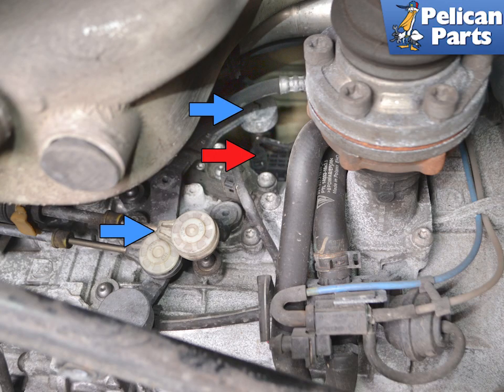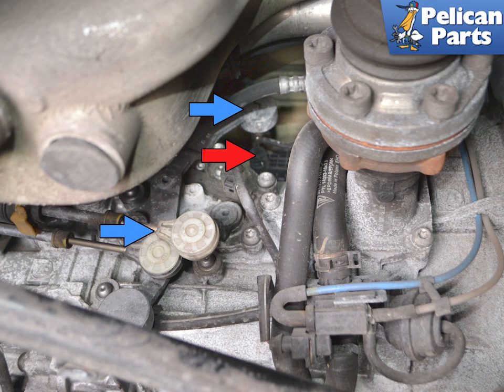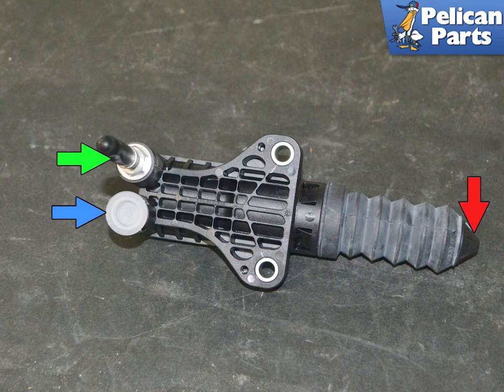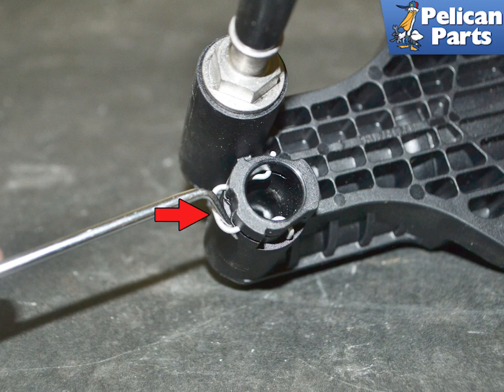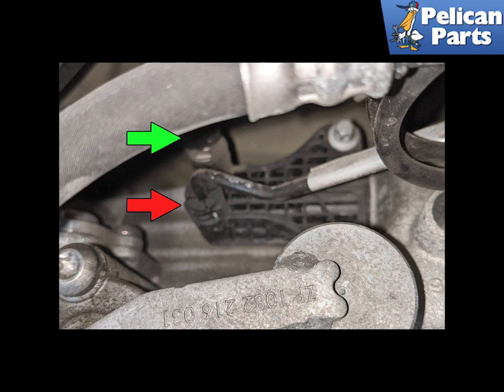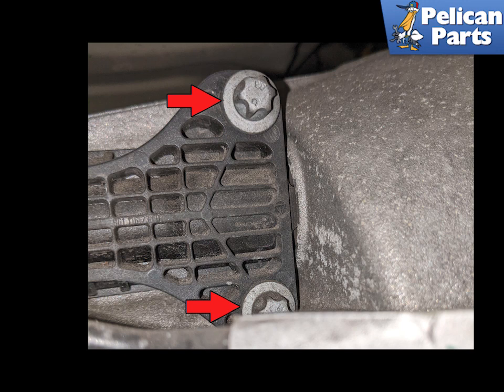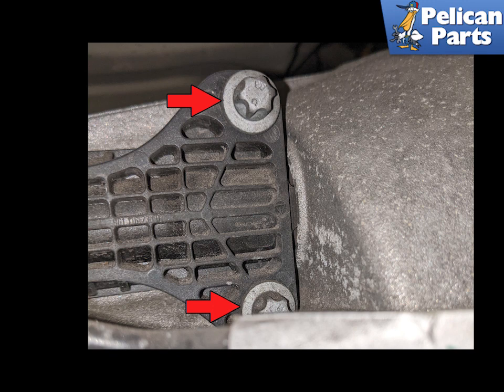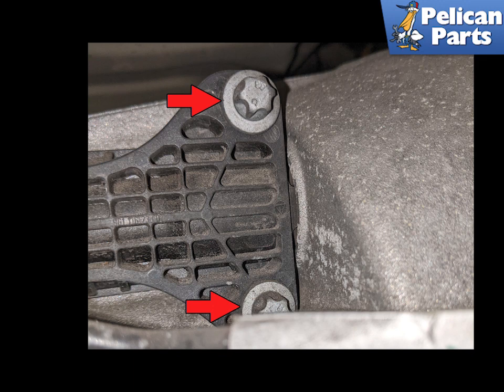Porsche 991.1 Carrera Clutch Slave Cylinder Replacement (2012 - 2016)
Replacing the clutch slave cylinder is not that difficult but it is in a really, really tight spot to work.

Applicable Models:
2016 Porsche 911 Carrera 4 Convertible 3.4L H6
2016 Porsche 911 Carrera 4 Coupe 3.4L H6
2013 Porsche 911 Carrera 4 Convertible 3.4L H6
2014 Porsche 911 Carrera 4 Convertible 3.4L H6
2015 Porsche 911 Carrera 4 Convertible 3.4L H6
2016 Porsche 911 Carrera 4 Convertible 3.4L H6
2013 Porsche 911 Carrera 4 Coupe 3.4L H6
2014 Porsche 911 Carrera 4 Coupe 3.4L H6
2015 Porsche 911 Carrera 4 Coupe 3.4L H6
2016 Porsche 911 Carrera 4 Coupe 3.4L H6
2016 Porsche 911 Carrera Convertible 3.4L H6
2016 Porsche 911 Carrera Coupe 3.4L H6
2012 Porsche 911 Carrera Convertible 3.4L H6
2013 Porsche 911 Carrera Convertible 3.4L H6
2014 Porsche 911 Carrera Convertible 3.4L H6
2015 Porsche 911 Carrera Convertible 3.4L H6
2016 Porsche 911 Carrera Convertible 3.4L H6
2012 Porsche 911 Carrera Coupe 3.4L H6
2013 Porsche 911 Carrera Coupe 3.4L H6
2014 Porsche 911 Carrera Coupe 3.4L H6
2015 Porsche 911 Carrera Coupe 3.4L H6
2016 Porsche 911 Carrera Coupe 3.4L H6
2014 Porsche 911 Targa 4 Coupe 3.4L H6
2015 Porsche 911 Targa 4 Coupe 3.4L H6
2016 Porsche 911 Targa 4 Coupe 3.4L H6
2014 Porsche 911 Targa 4 Targa 3.4L H6
2015 Porsche 911 Targa 4 Targa 3.4L H6
2016 Porsche 911 Targa 4 Targa 3.4L H6